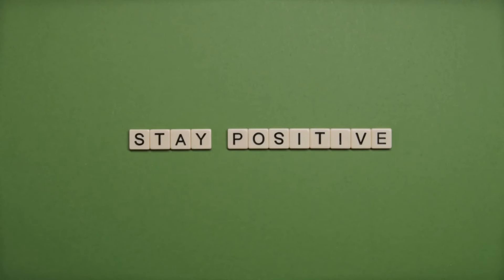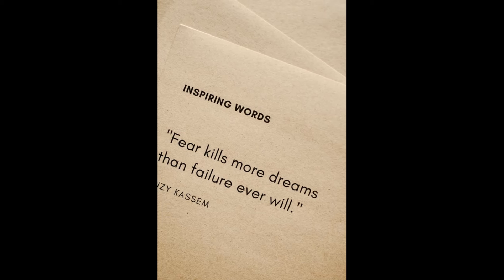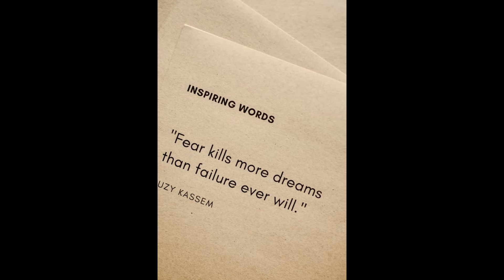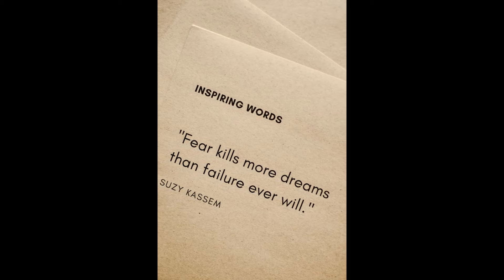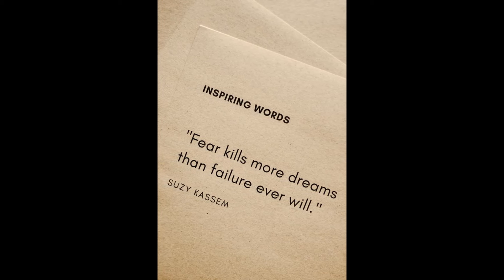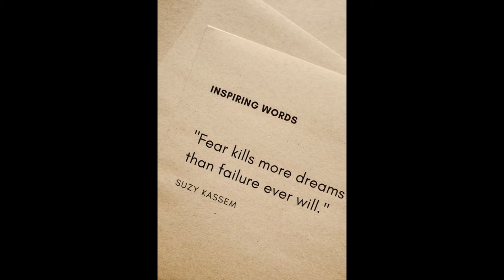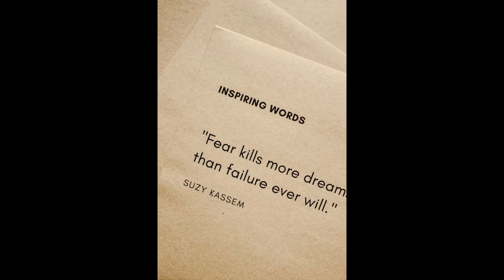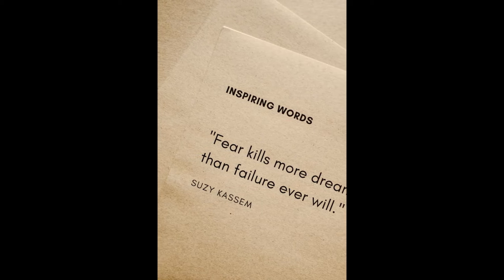Occult meanings of common Esoteric words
Beneath the surface of common Esoteric words, there often lies a hidden reservoir of occult meanings, connecting the mundane to the mystical. These esoteric layers add depth and nuance to everyday communication, revealing a hidden dimension that transcends the surface level of language.

Occult meanings @alkemystica

Mudras to Balance and Harmonize your Chakras and Energy Body

Other channels:

Music and Guitar    @lennyblandino
Tarot     @SuryaHolisticTarot
Holistic Lifestyle    @StacieBronson